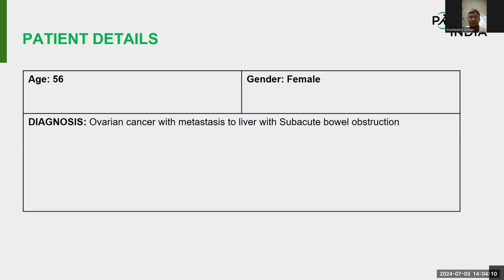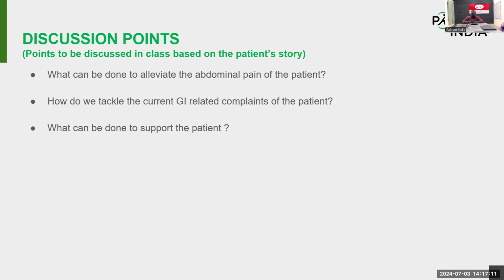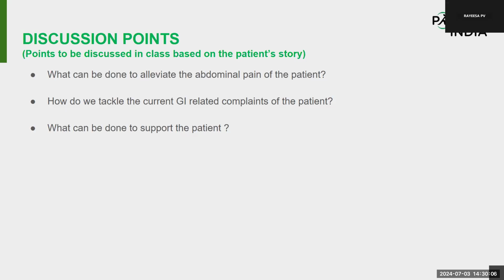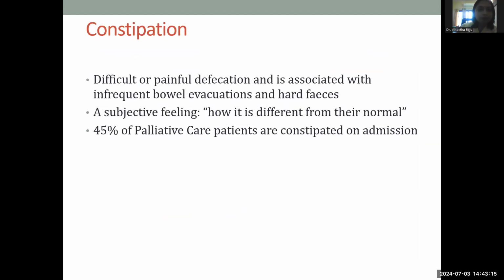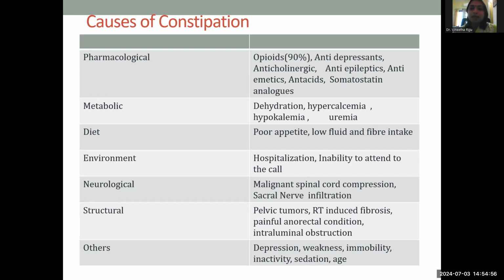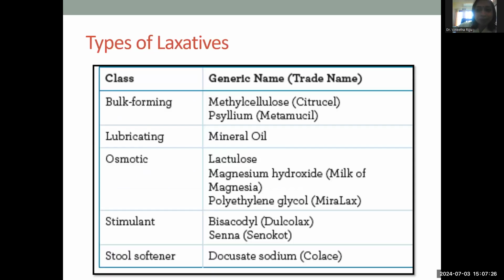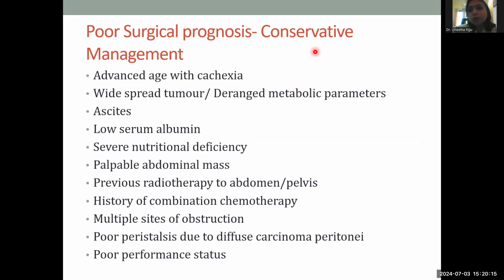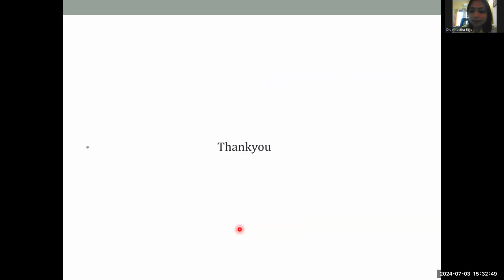TIPS-ECHO Season 163 FCPN 22:Session 08|Gastro Intestinal Symptoms 02|Dr Vineetha Rijju